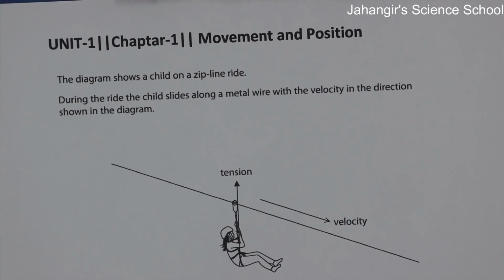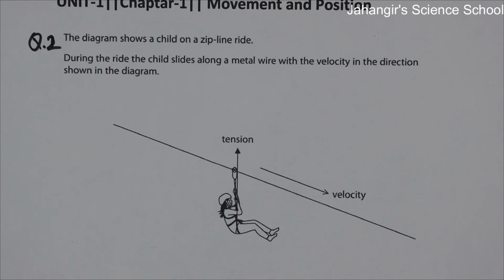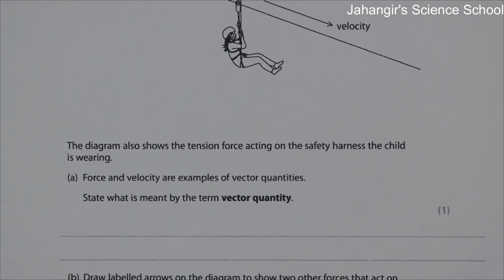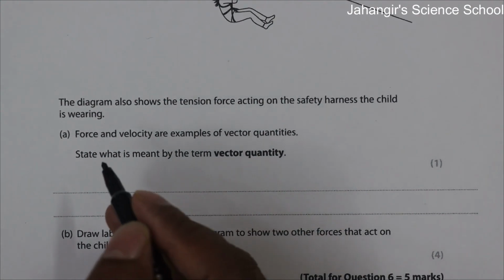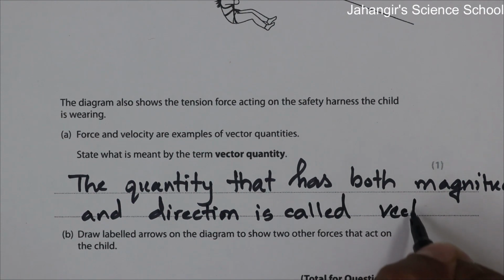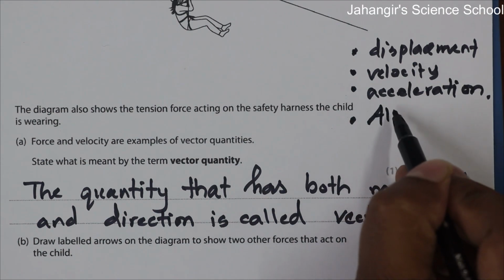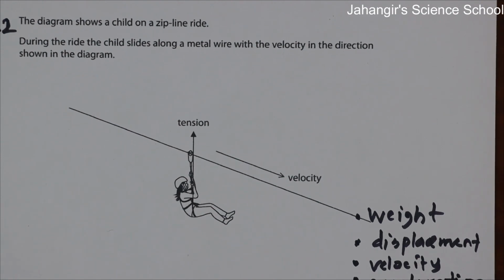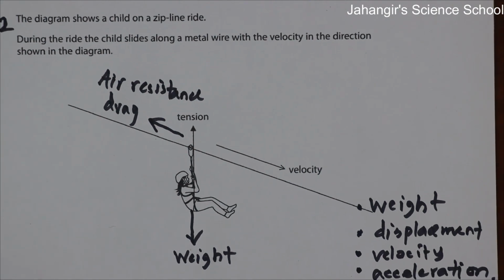IGCSE O level Physics Unit 1 Ch-1 Movement and Position Worksheet Jan 2023 P1 Solution Q.2